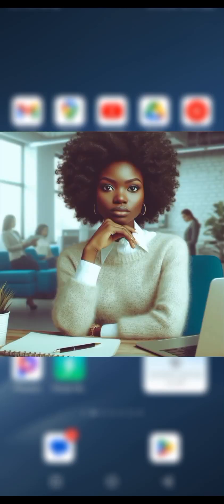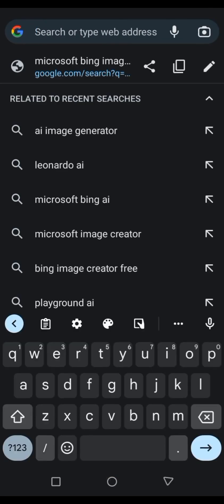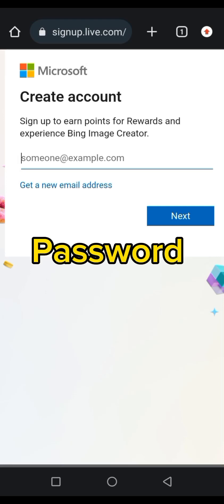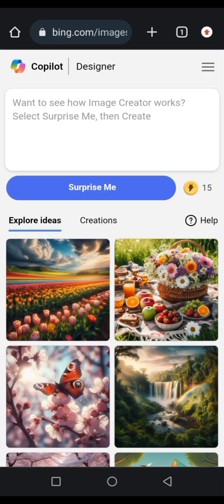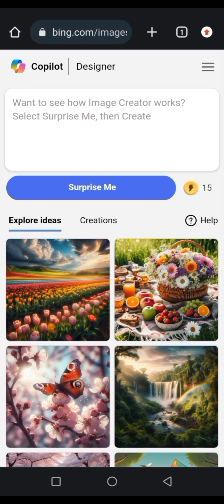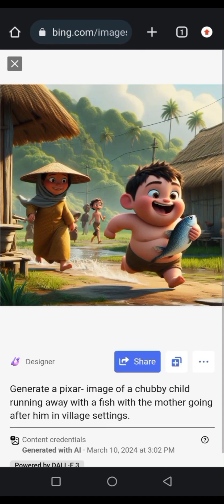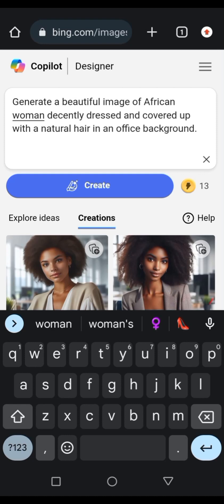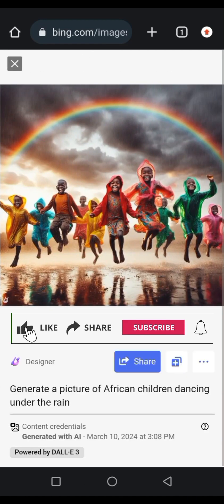How To Use Microsoft Image Bing Creator For Beginners | Trending Image | Learn AI Prompts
In this video, I will show you how to use Microsoft bing image creator for beginners | trending images | learn AI Prompts

The prompts I used

Prompt 1. Generate a pixar- image of a chubby child running away with a fish with the mother going after him in village settings.

Prompt 2. Generate a beautiful image of African American woman decently dressed and covered up with a natural hair in an office background.

Prompt 3.  Generate a beautiful image of African American woman decently dressed and covered up with a natural hair in an office background with a laptop.

Prompt 4. Generate a picture of an African children dancing in the rain.